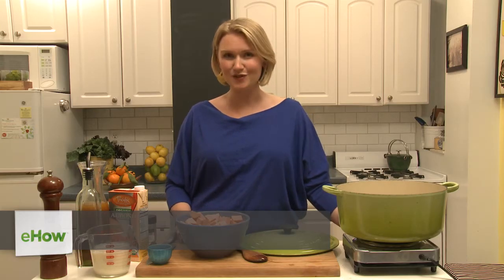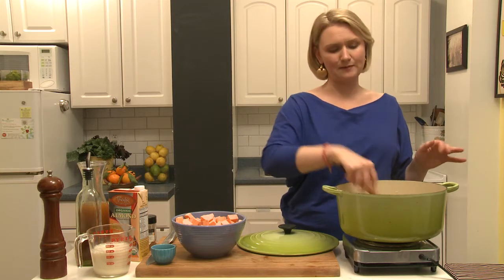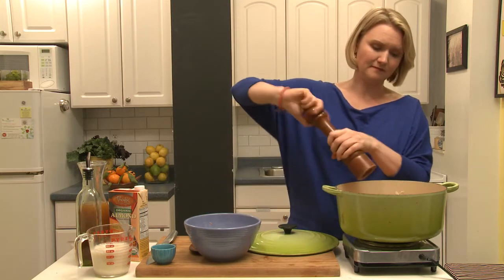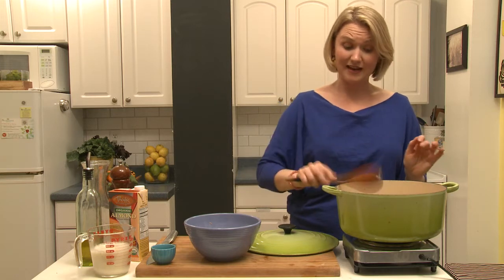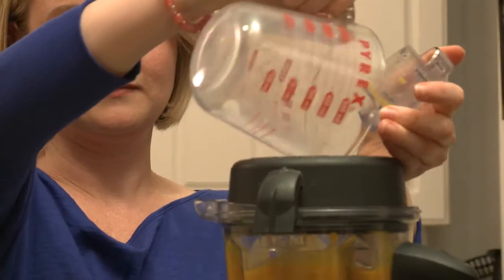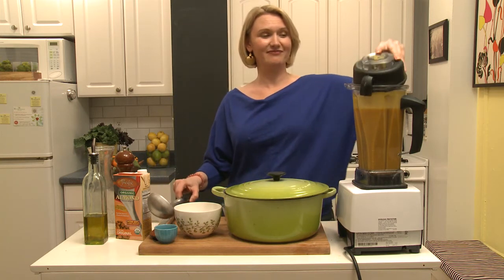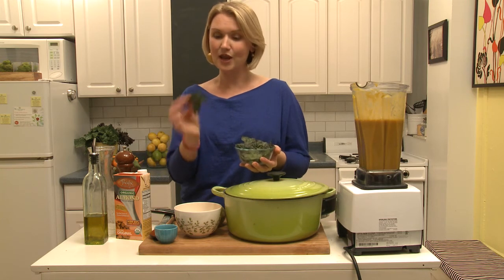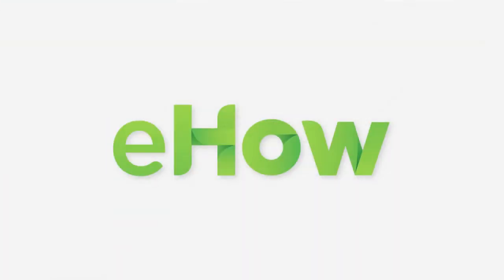Kale Obsession : Vegan Sweet Potato & Kale Soup With Almond Milk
Vegan sweet potato and kale soup with almond milk is a great dish with a variety of great flavors. Make your own Vegan sweet potato and kale soup with almond milk with help from a nutrition expert, 'delicious' food educator, and co-founder of Nutritious America in this free video clip.

Bio: Abra Pappa is a board-certified health coach and co-founder of NutritiousAmerica.com.

Series Description: If you're obsessed with kale you will no doubt be pleased to know that there are a seemingly endless amount of ways you can incorporate this simple ingredient into the dishes you make. Further your kale obsession and get a few cooking tips and tricks with help from a nutrition expert, 'delicious' food educator, and co-founder of Nutritious America in this free video series.